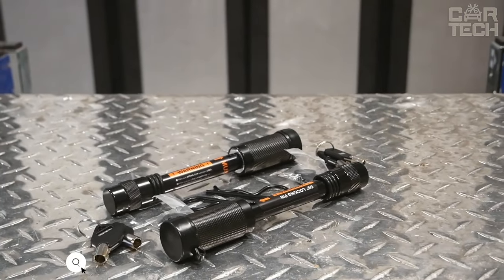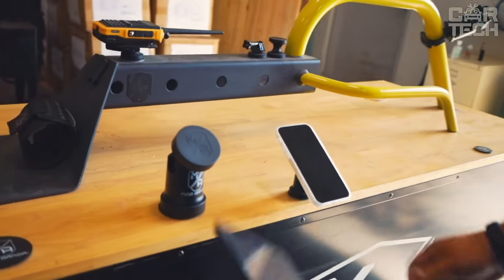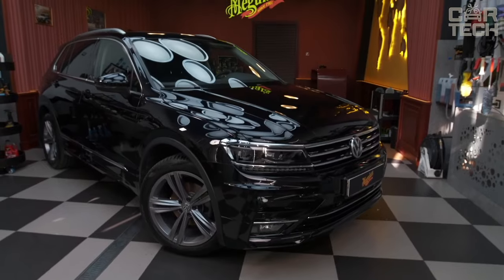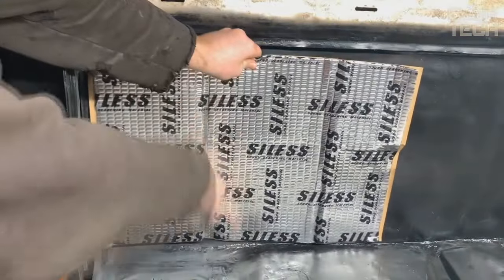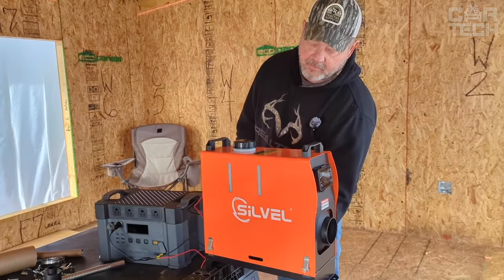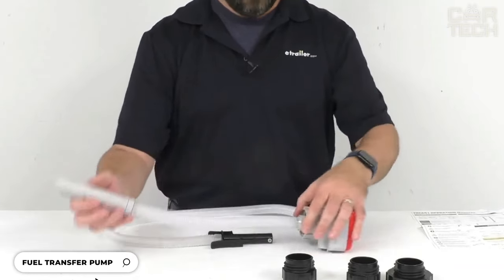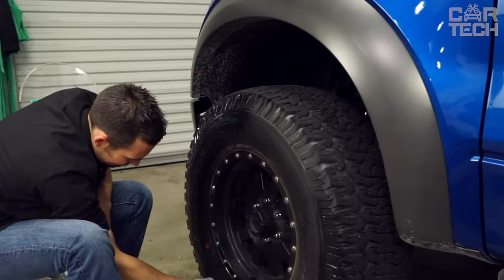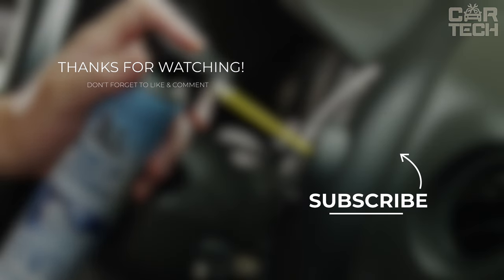60 Amazing Car Gadgets 2024 From Amazon | CAR Accessories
Explore the latest in automotive innovation with 60 amazing car gadgets from Amazon in 2024! From safety enhancements to entertainment options, Car Gadgets Amazon has it all. Elevate your driving experience and equip your vehicle with cutting-edge accessories. Whether you're a tech enthusiast or seeking practical solutions, Car Gadgets Amazon offers a diverse range of options. Don't miss out on these must-have upgrades – discover Car Gadgets Amazon today and revolutionize your ride! Car Gadgets Amazon is your ultimate destination for automotive excellence and convenience.

00:00 Car Gadgets Amazon
00:21 Hitch Lock
01:00 Jack Pad
01:30 Wheel Cleaner
02:01 Foam Cannon
02:40 Wheel Weights
03:09 Switch Panel
03:56 Hose Clamp Pliers
04:36 Silicone License Plate
05:07 Rathet Tie-Downs
05:41 Phone Holder
06:13 Duct Cleaner
06:40 Steering Wheel Lock
07:09 Scratch Remover
07:36 FM Transmitter
08:12 Saris Bike Racks
08:54 PEDAL COMMANDER
09:35 Seat Belt Holder
10:09 Polishing Tool
10:41 TPMS
11:18 Tire Changing Ramp
11:46 Paste Wax
12:27 EV Charger
13:21 Windshield Washer Kit
13:57 Pump Sprayer
14:39 Tailgate Assist
15:33 Faraday Box
16:15 Leather Detailer
17:07 Sound Deadening
17:59 Battery Tester
18:42 CarlinKit 3.0
19:27 Cordless Tire Inflator
20:06 Cleaning Brush
20:47 Metal Polish
21:22 RAPTOR Black Kit
22:10 Coin Holder
22:49 Diesel Heater
23:30 Battery Charger
24:15 SUV Window Tent
24:58 Ultimate Tailgate Chairs
25:38 Parking Guide System
26:12 Mobile Head Up Display
26:57 Car GPS Tracker
27:46 Car air Freshener
28:27 FM Transmitter
29:10 Fuel Transfer Pump
29:53 Night Vision Glasses
30:30 Android Auto Adapter
31:14 JOYROOM CL17
32:03 Visor Sunglasses Clip
32:35 Cooling Fan
33:14 HitchSafe
33:58 Diagnostic Mirror
34:45 Black Tire Shine
35:29 Car Detailing Spray
36:08 Puller Set
36:49 Phone Holder